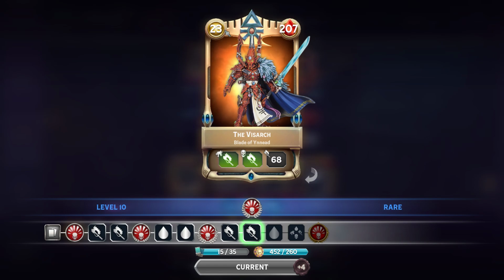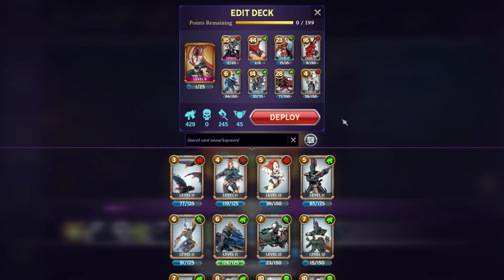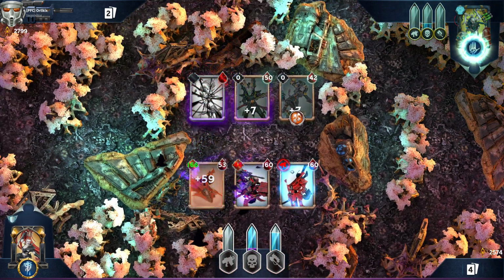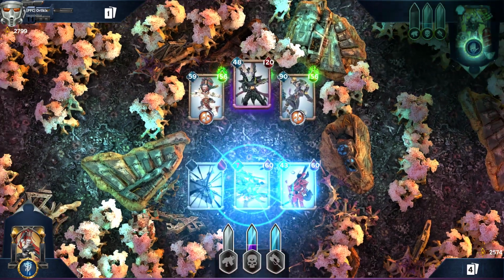Lelith Hesperax Deckbuilding Guide - Warhammer Combat Cards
A quick guide to deckbuilding for the Aeldari Warlord, Lelith Hesperax. My personal favorite Warlord to play, one I've deckbuilt a TON with, and my own personal (fairly weird) take on how to play her.